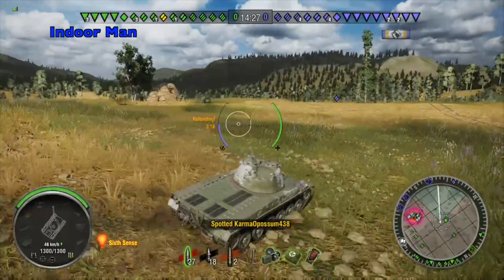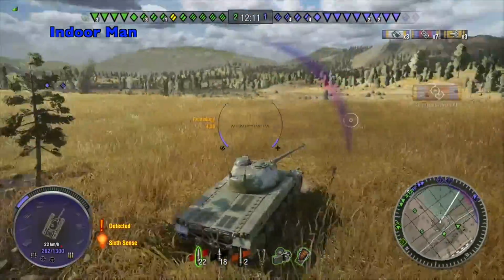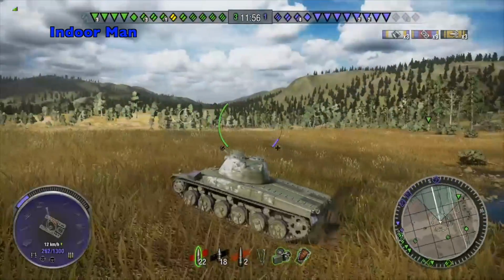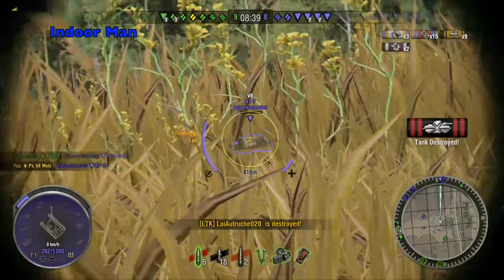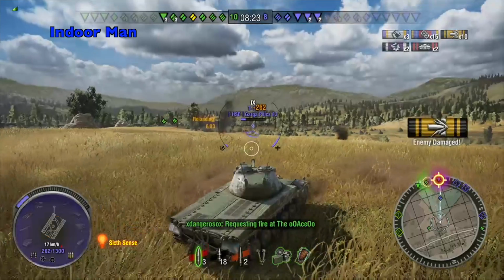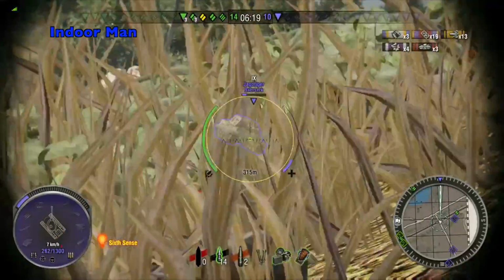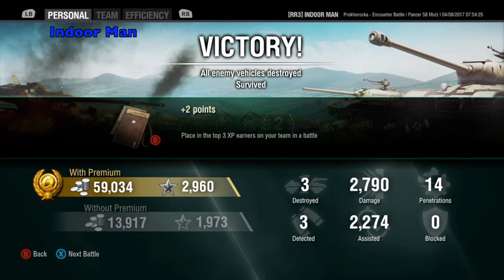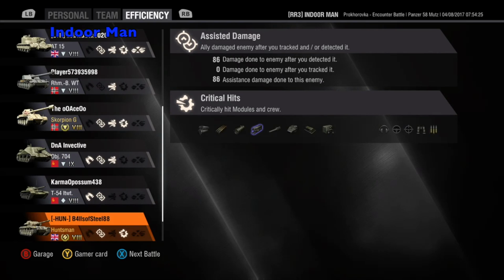WOT Console Pz. 58 Mutz Ep1 First Impression | Xbox / PS4 Colorblind Mode | Indoor Man Gaming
Greetings fellow tank commanders, in this video, I am showing a game I played on World of Tanks Console in the Panzer 58 Mutz which is a new tier 8 German premium medium tank. In this game, I am showing the strengths and weaknesses of this tank while giving my first impression of the tank.